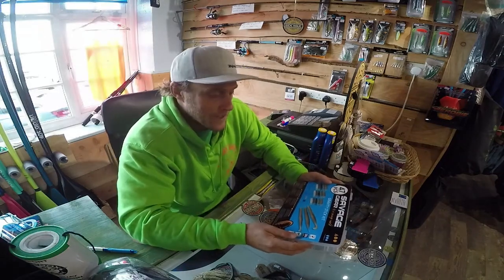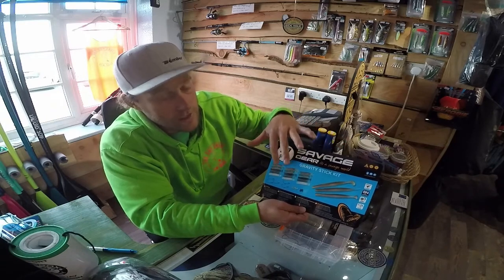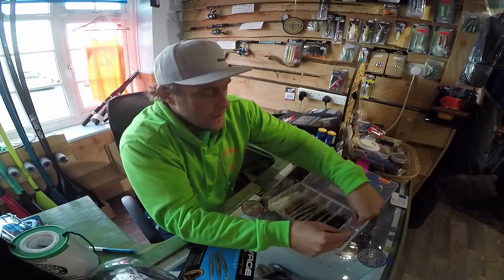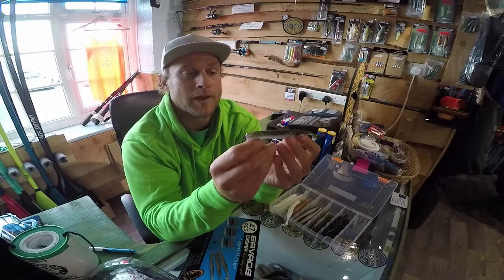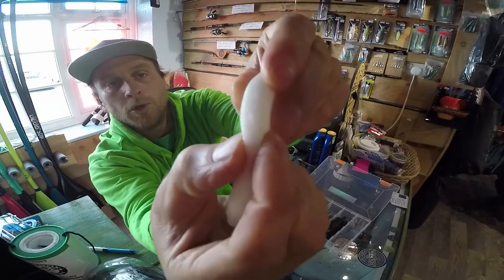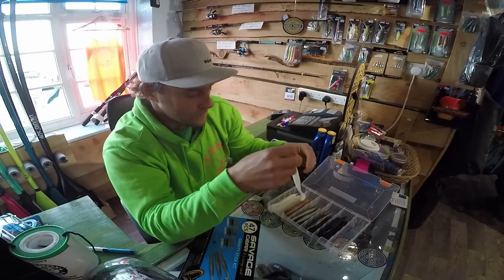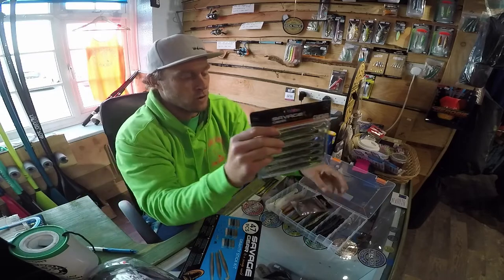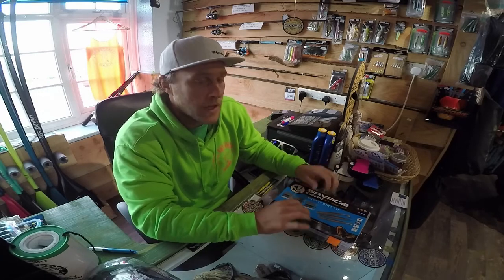Reviewing the New Savage Gear Gravity Stick Kit.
We are reviewing the new savage gear gravity sticks that have just come out ready for hitting those autumn bass. In this video we show you what you get in the kit, and how to rig, and how these lures work.
All these kits are available at our online store and available in store.